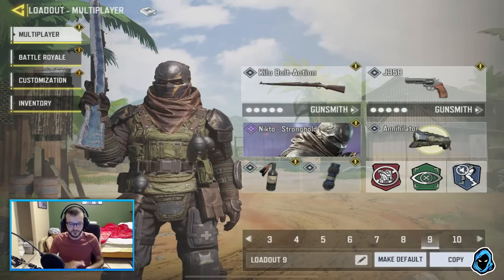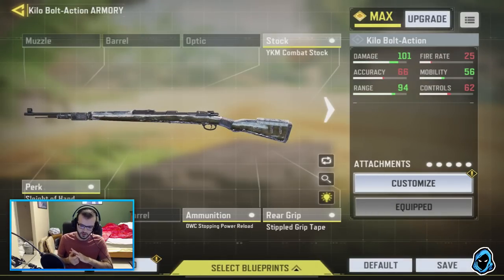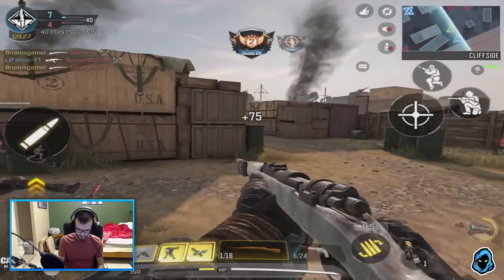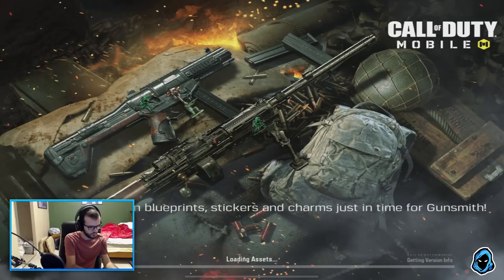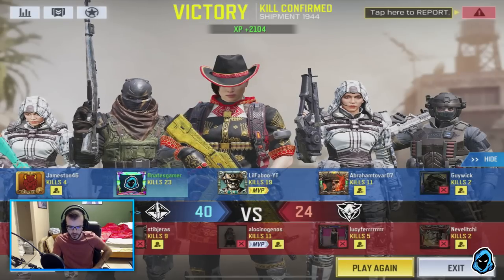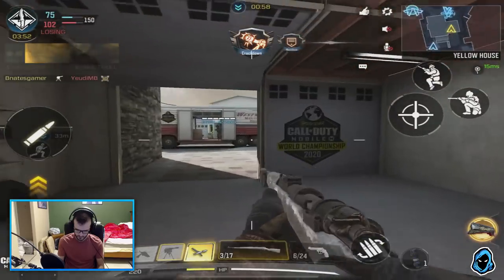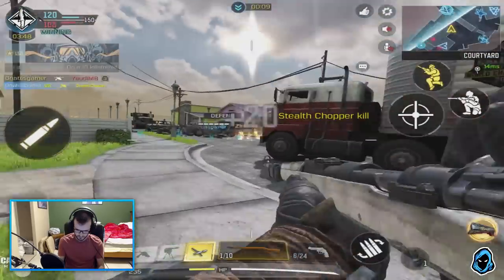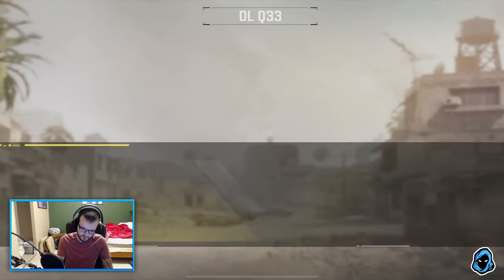"BEST SNIPER IN THE GAME!" - KILO BEST CLASS SETUP | Call of Duty Mobile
First of many 'Best Class Setups' for Call of Duty Mobile!

Attachments - 0:00
First Game - 4:05
Second Game - 7:35